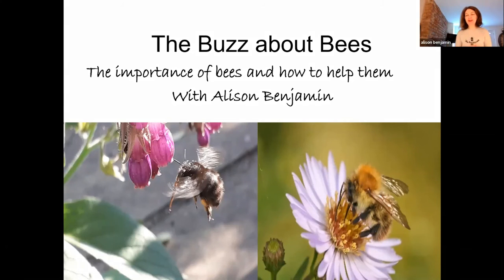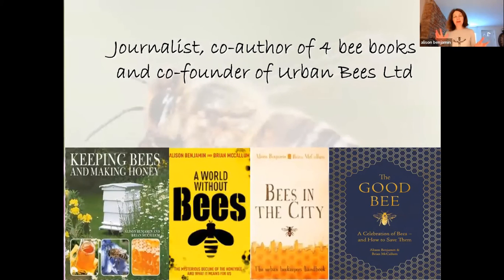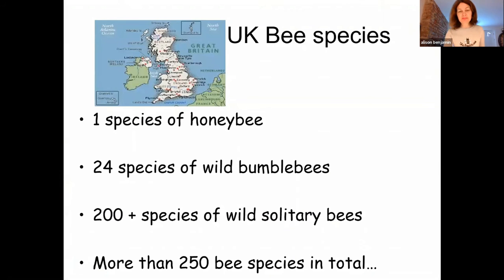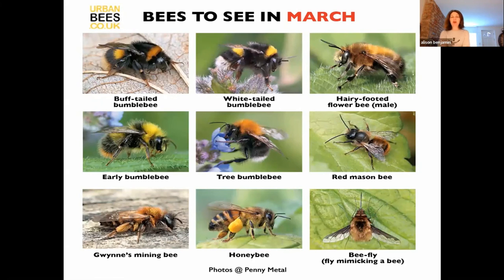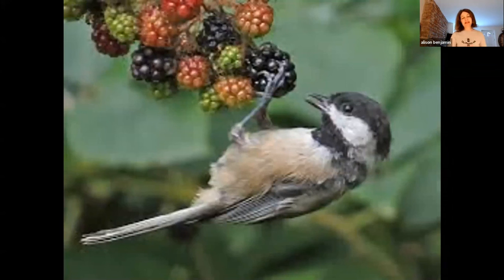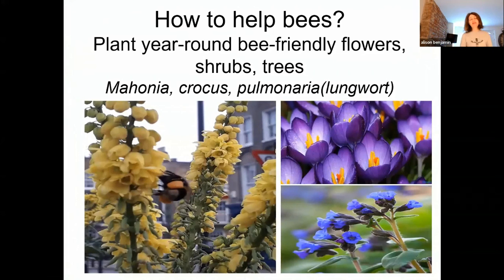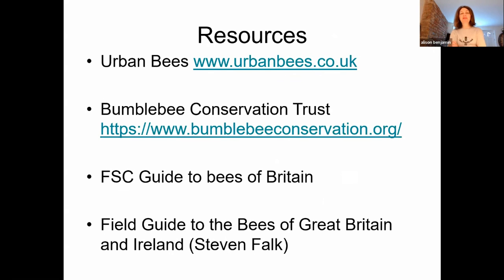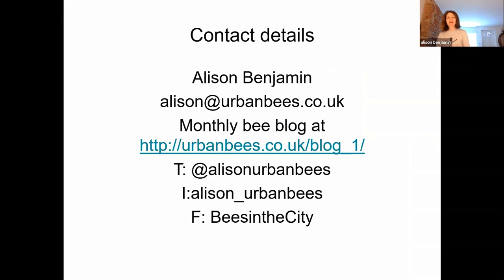Alison Benjamin Podcast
Urban bee expert, Guardian columnist, and author Alison Benjamin kicked off our 2021 AGM with ‘The Buzz about Bees'
Alison explained the importance of bees and how we can do our bit to help them.